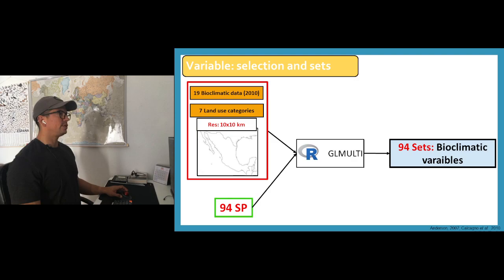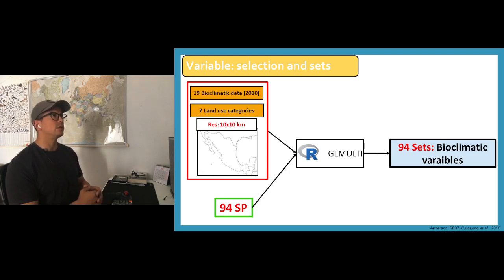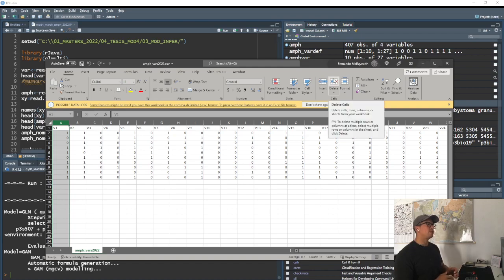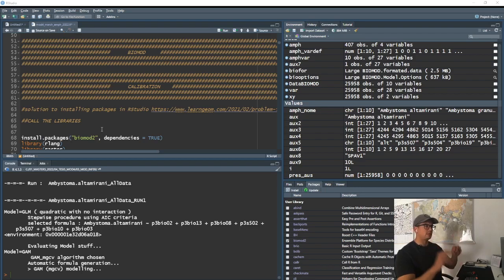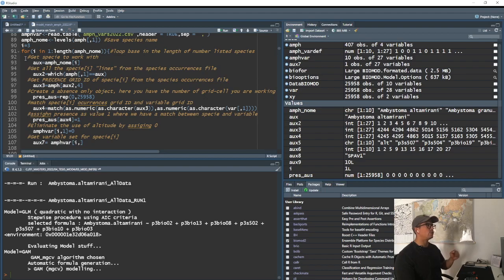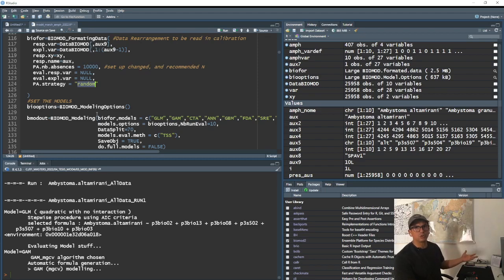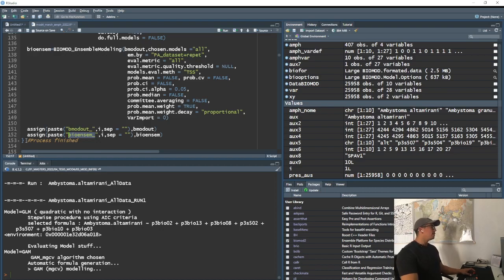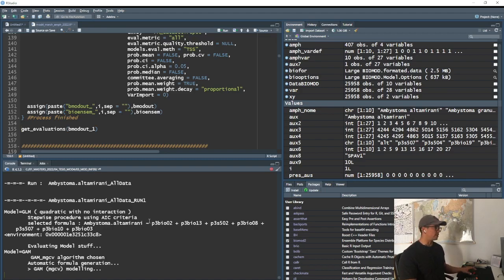[EP 05 APBC Serie] Modeling species: Biomod package .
Here we review the GLMulti products and the composition of the first step of species modeling with Biomod2, the calibration.
While replicating a script is easy, there are a couple of considerations needed before attempting to run it, there can be errors and requirements that the package needs and I discuss here. Also, if you cannot install packages in R, here is an excellent solution to the issue Problem Installing Packages in RStudio.

 This is a series of videos dedicated to replicating a methodology for Area prioritization for biodiversity conservation (APBC). Knowing these methods can be a helpful approach for academics, the decision-makers, and the general population to better understand opportunity areas and planning preservations and management of biodiversity and/or ecosystems.